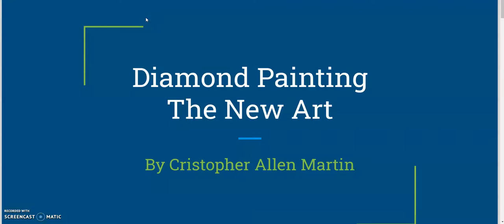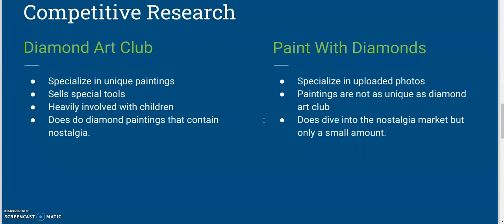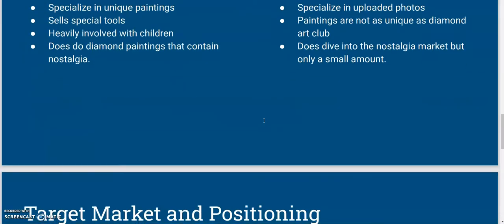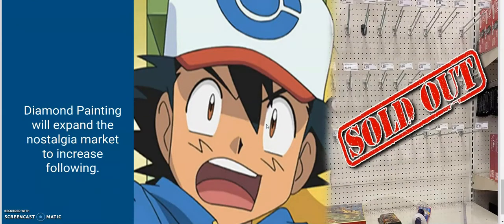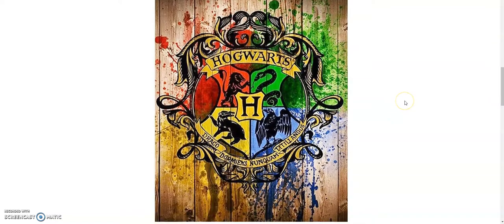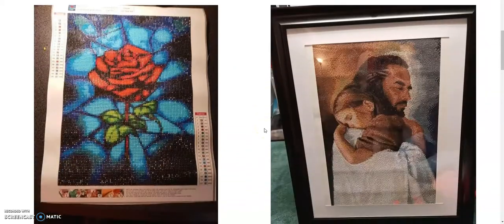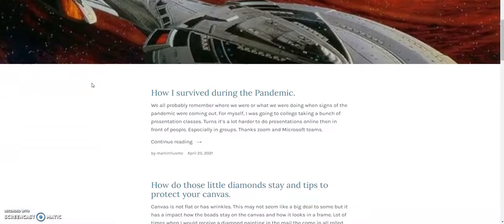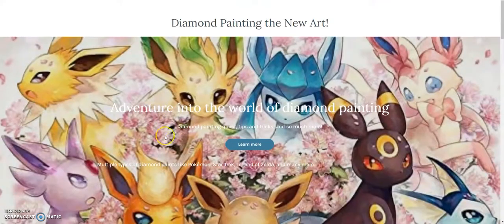Blog presentation...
UVU-MKTG 3680